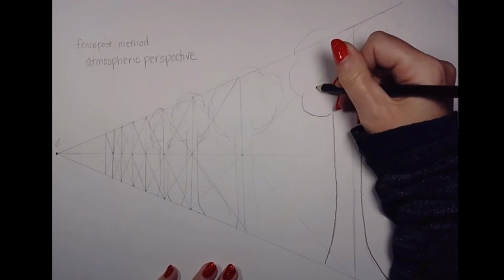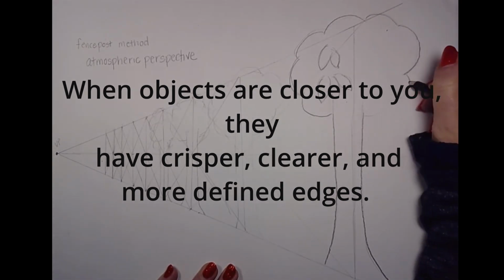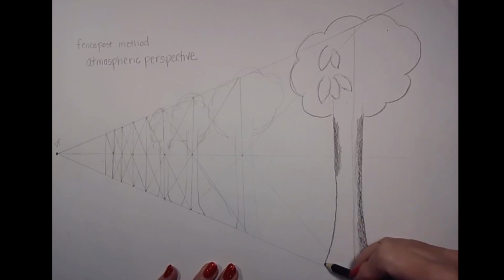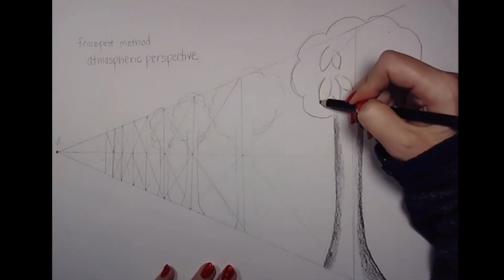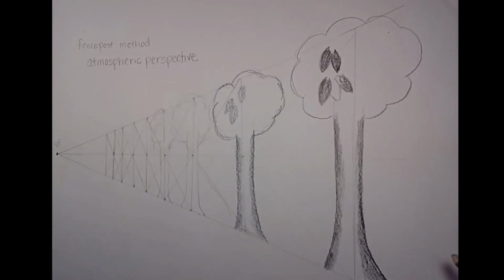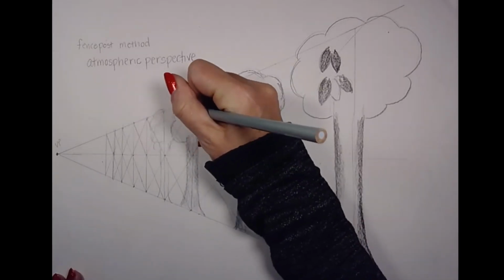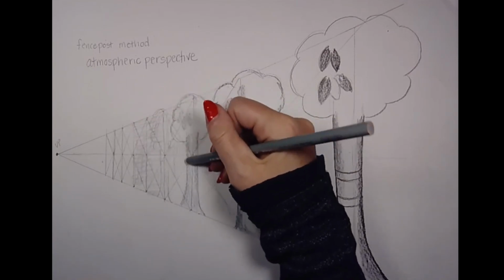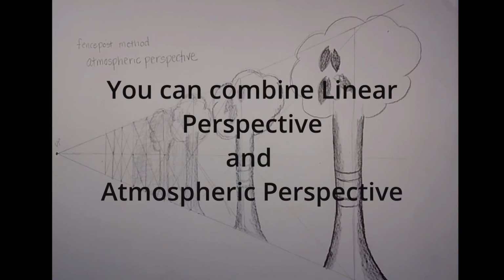Atmospheric Perspective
Quick demonstration on Atmospheric Perspective, demonstrating how it is different than Linear Perspective.  Atmospheric Perspective shows how the outlines of objects become less crisp as they disappear into the atmosphere.  Objects that are closer to the viewer have higher contrast shading (darker darks and lighter lights).  As objects get farther away, they appear more gray.  The lights are not as light, and the darks are not as dark.  Objects disappear into the atmosphere.  This is often used in landscape painting.  Drawings can use both linear and atmospheric perspective.
Materials I used:
Drawing Pencils
Black Colored Pencil
Drawing Paper